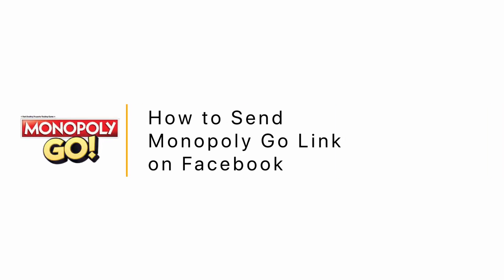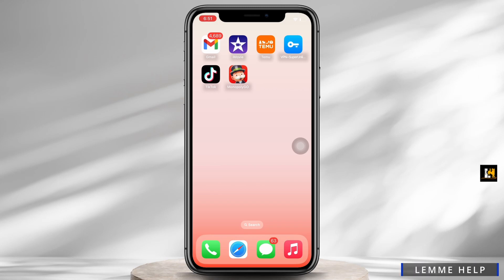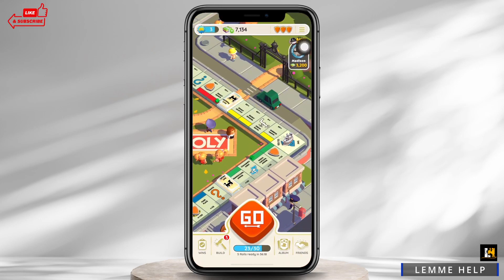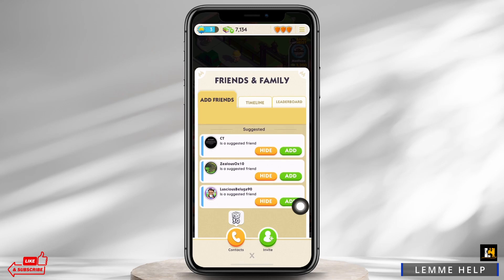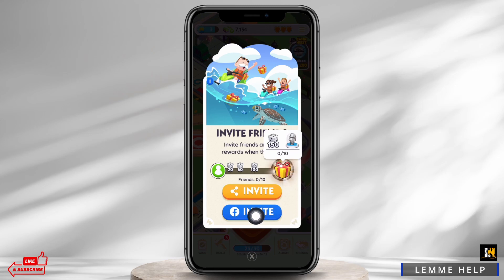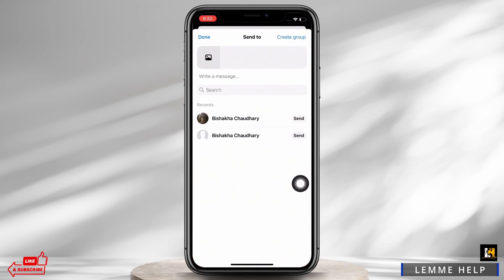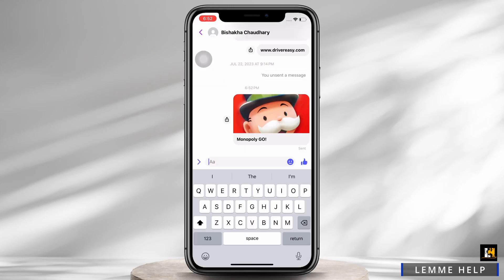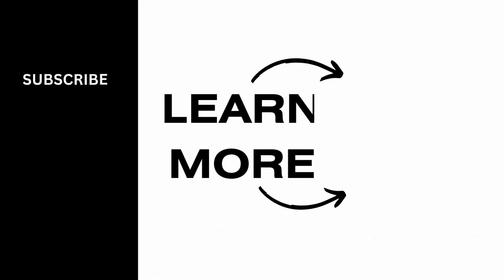How to Send Monopoly Go Link on Facebook 2024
Want to know how to send Monopoly Go links on Facebook? You're in the right place! In this tutorial, we'll guide you through the process, making it easy to share Monopoly Go links with your friends on Facebook.

Step-by-Step Tutorial:

[00:00] Introduction:
Understand the importance of sharing Monopoly Go links and how it enhances your gaming experience on Facebook.
[00:10] How to Send Monopoly Go Link on Facebook:
We'll provide you with clear and concise instructions on how to share Monopoly Go links effortlessly.

Follow these steps to connect with your friends and enjoy Monopoly Go on Facebook together.